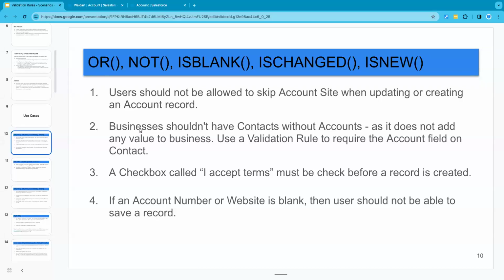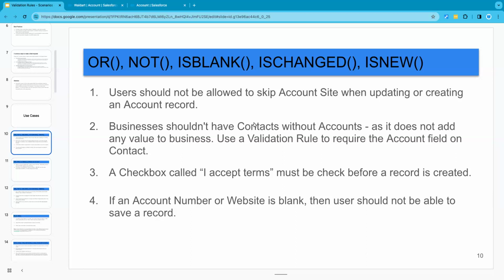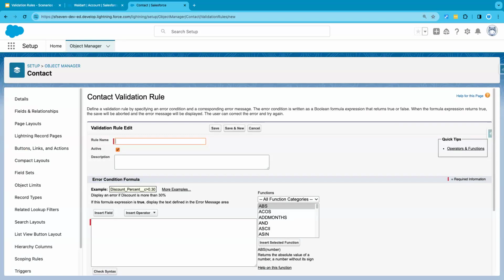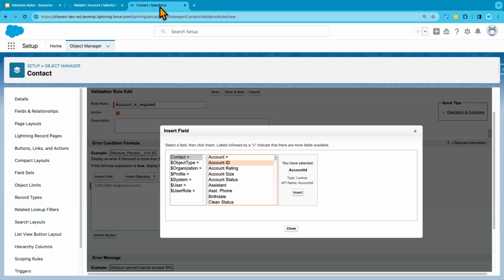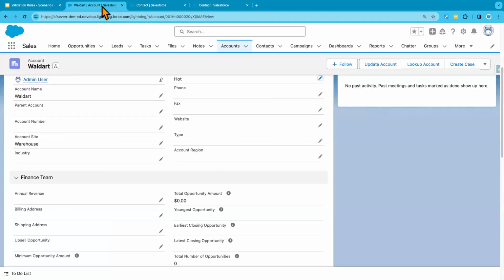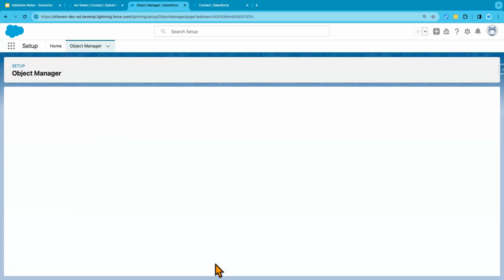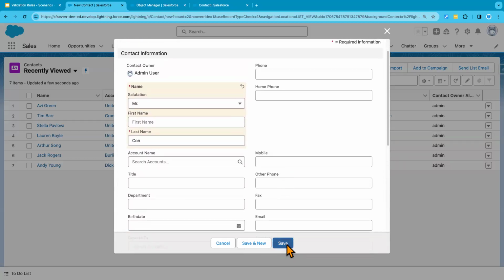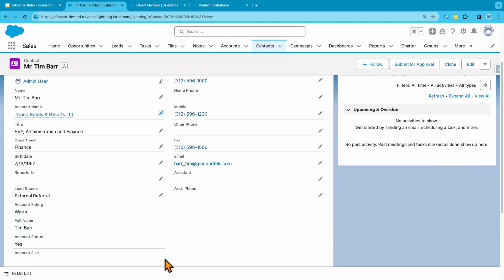Salesforce Validation Rules Part-2: ISBLANK Function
The ISBLANK function in Salesforce checks if a specified field is empty. It returns TRUE if the field is empty and FALSE if it contains any data.

Key Points About ISBLANK:
Syntax:
ISBLANK(field)
Here, field is the one you want to check.

Usage:

Used in Validation Rules, Workflow Rules, and other formulas to check if a field is filled out.
Helps ensure required fields are not left empty or triggers logic when a field is blank.
Examples:

To ensure the "Phone" field isn't left blank: ISBLANK(Phone)
To check if both "Phone" and "Email" fields are blank: AND(ISBLANK(Phone), ISBLANK(Email))
Consideration:

If a user enters a space, ISBLANK may return FALSE since the field isn't technically empty. Use the TRIM function with ISBLANK to check for fields with only whitespace.
Overall, ISBLANK is a versatile function for managing data entry and ensuring required fields are completed.